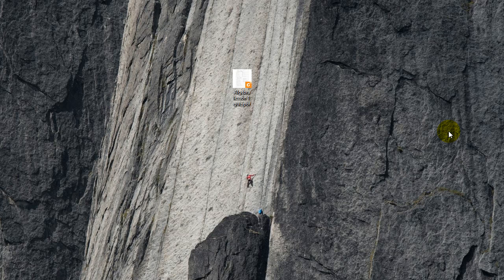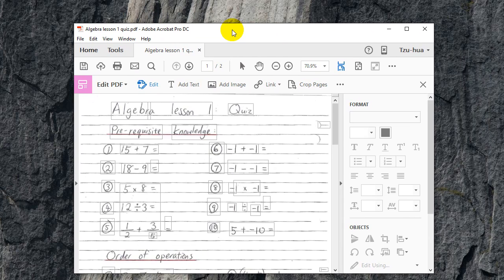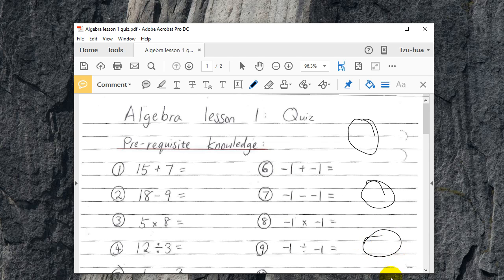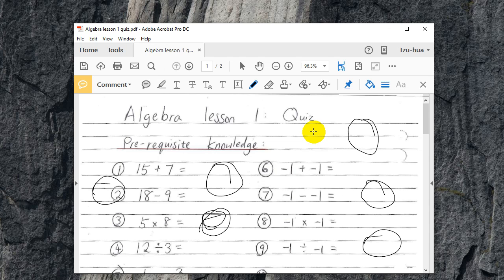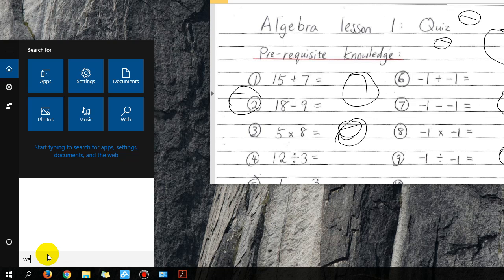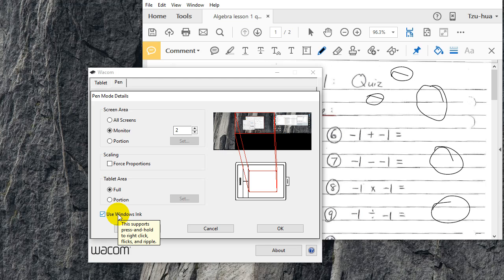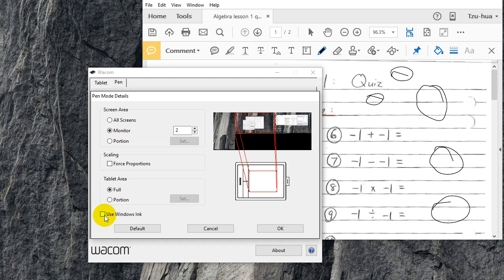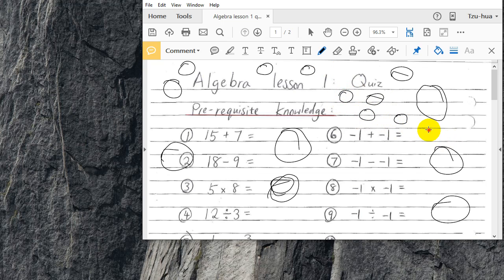Drawing with tablet pen slight delay problem fix (Wacom Bamboo)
So when I am drawing in a PDF with my Wacom Bamboo tablet, I noticed that after I start drawing the lines don't come out, and after a split second it comes out but the line is straightened (which is not what I want). This is how you fix it. (It also gets rid of the annoying circle as well as the right clicking)